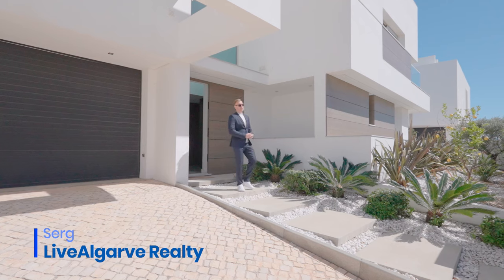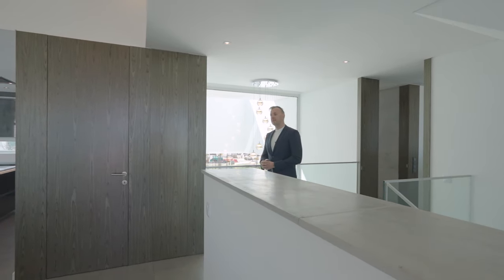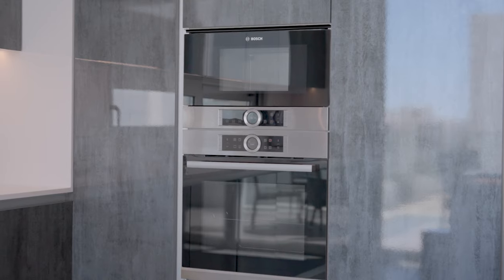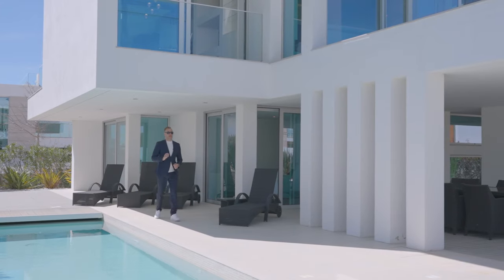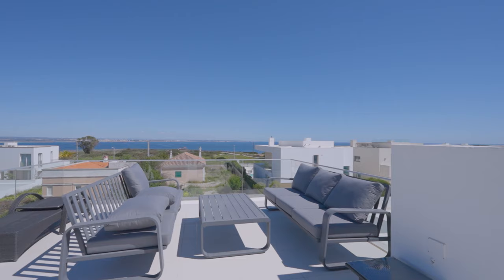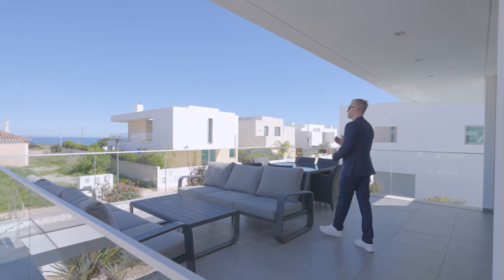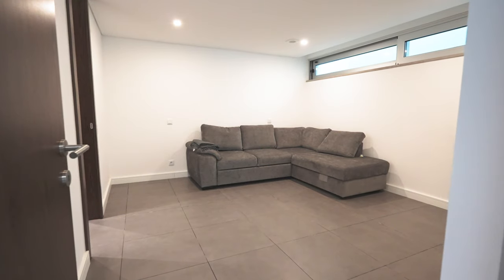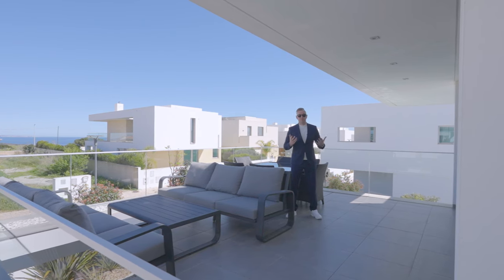Experience Coastal Elegance: Ultra-Modern T3 Villa with Spectacular Sea View for Sale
Embrace the Future of Luxury Living! We Introduce you to an extraordinary opportunity to own a stunning ultra-modern luxury villa in the prime location, Ponta da Piedade, of Lagos, Portugal. This immaculate property boasts a contemporary design with top-of-the-line finishes, ensuring the ultimate luxurious living experience.

LOCATION: Set on a plot with 622m² at one of the most sought-after areas of Lagos, and in walking distance to the famous Camilo beach, this property (423m² built) offers breathtaking ocean views. It is surrounded by beautiful nature, providing the perfect escape from the hustle and bustle of everyday life. The conveniently located estate is just a short distance from the vibrant city center, where you can enjoy world-class dining, shopping, the Marina and entertainment options, etc. You reach the international Faro (FAO) Airport via the A22 Highway in less than one hour.

FEATURES & SIZE: This lavish 3-level villa features an open-plan layout with a spacious living area providing a great Bioethanol inbuilt fireplace, a fully equipped modern kitchen, and elegant dining spaces. The property has been meticulously designed to ensure maximum natural light, creating an inviting and warm atmosphere throughout the home. Floor-to-ceiling glass windows are the striking feature of the house, offering unparalleled views and a sense of openness and lightness to any space. These expansive windows let daylight flood the interior, creating a bright and inviting atmosphere that blurs the line between inside and outside, a feature offering both practical benefits and unmatched aesthetic appeal.

In addition, the villa boasts multiple outdoor living spaces, including a fantastic rooftop terrace and beautiful launch areas, perfect for entertaining guests or simply relaxing in the sun.

The property comprises 3 spacious and beautifully appointed bedrooms, all with an en-suite bathroom, offering ample space for family and guests. The villa also features a stunning pool surrounded by lush gardens, making it the perfect spot to take a refreshing dip while enjoying the beautiful surroundings.

This high-end home is truly one of a kind and scores with the perfect blend of luxury, comfort, and convenience. Its prime location, stunning design, and top-notch finishes make it the ideal investment for those looking for the ultimate luxurious living experience in one of the most beautiful locations in Portugal's ALGARVE.

Take advantage of this fabulous opportunity to own your dream home.
LiveAlgarve Real Estate